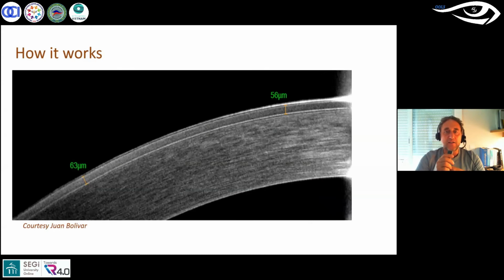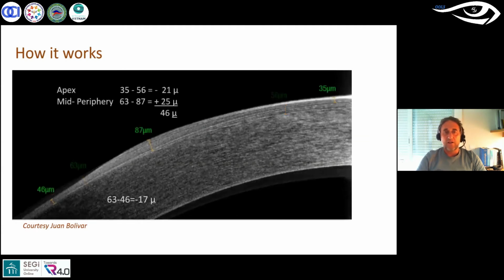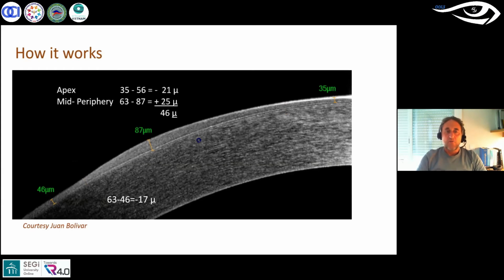OrthoK Optics and Working MyopiaControl icanlearn | ECL - 37 | OOLS | Dr. Jaume Pauné Fabré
Eye Can Learn - Episode 37 - 20th July 2021

We would like to thank Dr. Jaume Pauné Fabré for this wonderful explanation of Orthokeratology Lenses and its Optics